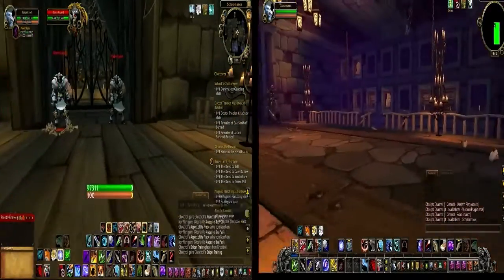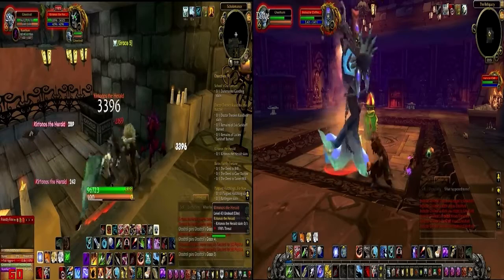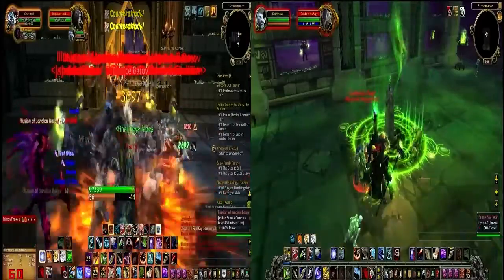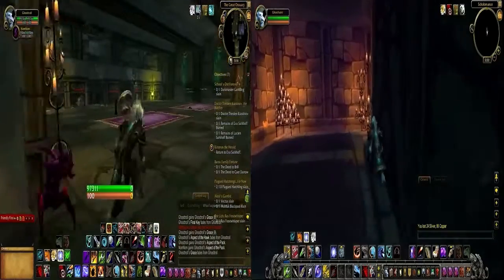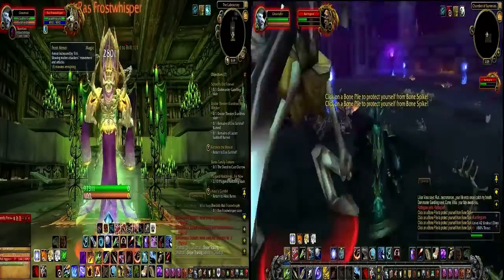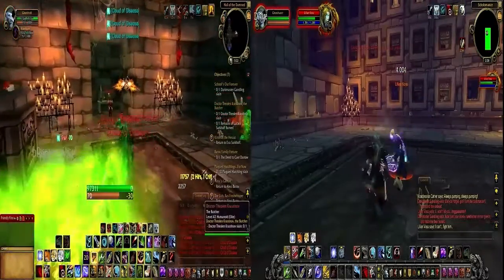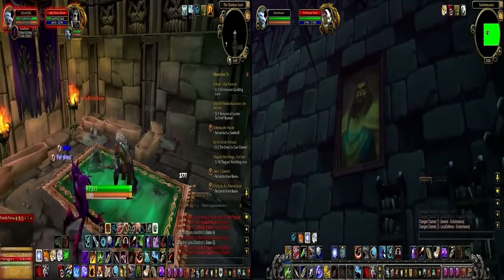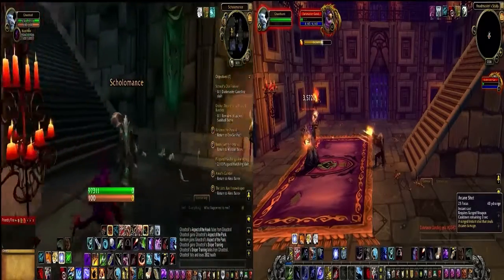Mists Of Pandaria Beta-Scholomance Split Screen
Dragon shows both the new and old Scholomance for World of Warcraft. Shown in split screen with the Old on the left and New on the right.